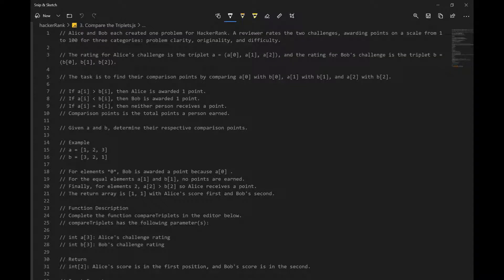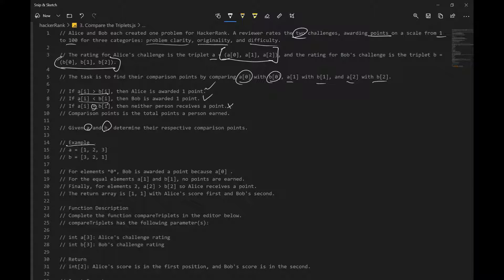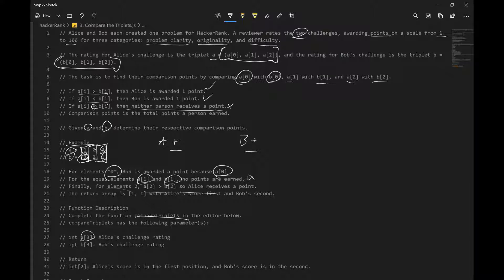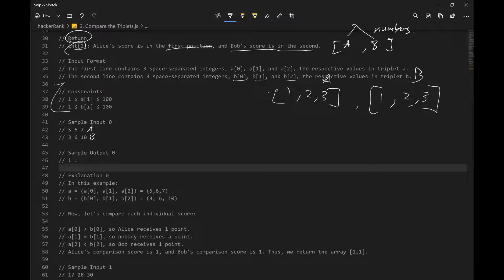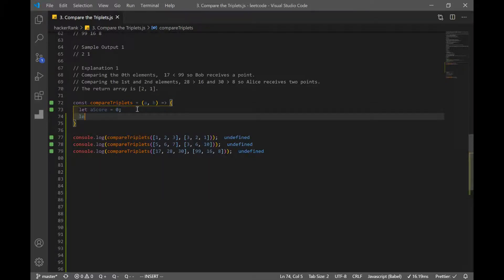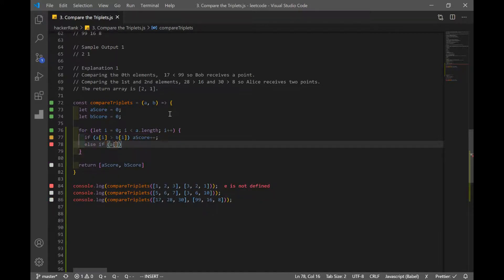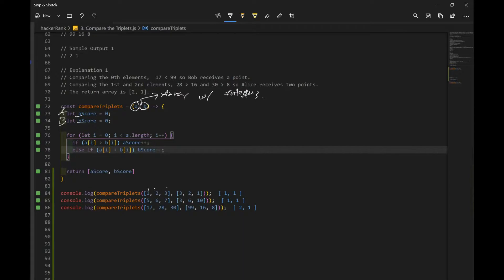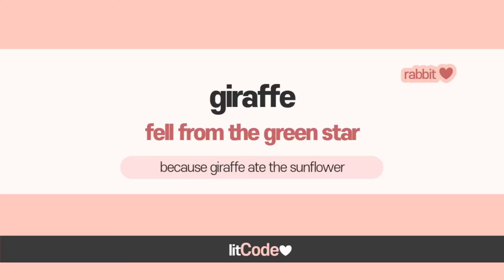HackerRank - 3 Compare the Triplets JavaScript Explanation & Solution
simple js solution!

0:00 Start
0:02 Problem Explanation
4:11 Solution
6:23 Code Logic

Alice and Bob each created one problem for HackerRank. A reviewer rates the two challenges, awarding points on a scale from 1 to 100 for three categories: problem clarity, originality, and difficulty.